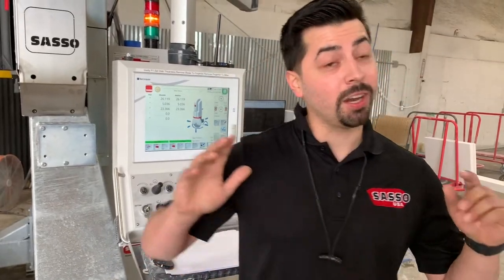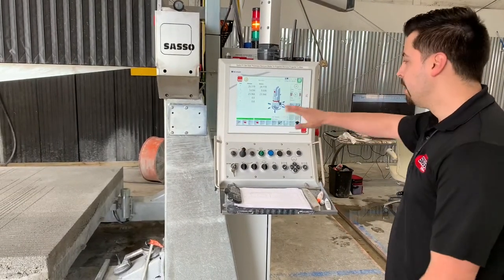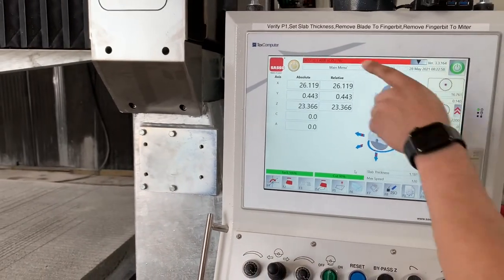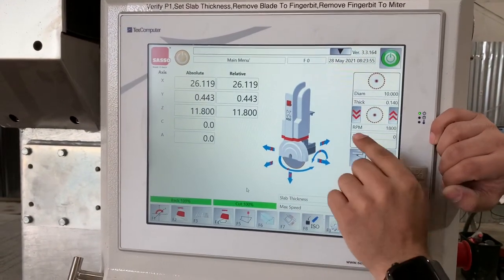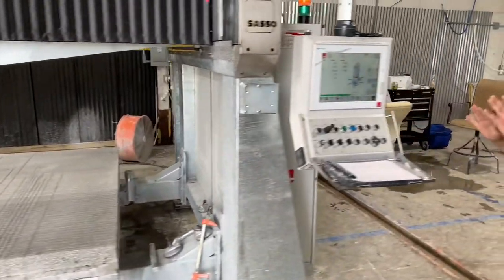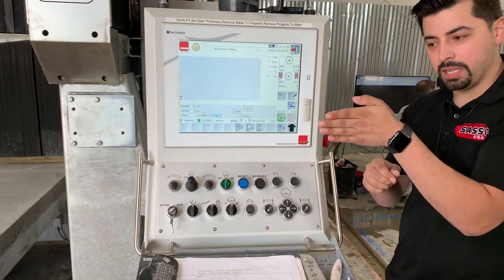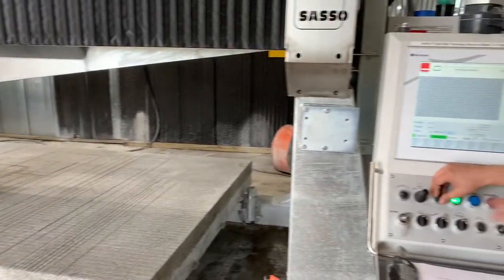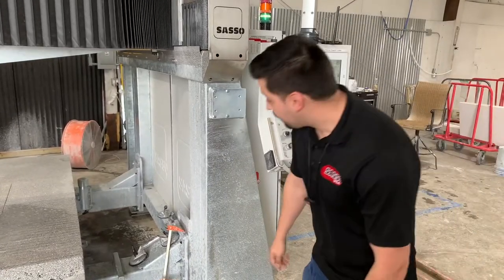How to mill your table on a Sasso K600 Extreme XL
Check out this machine at: EliteStoneEquipment.com